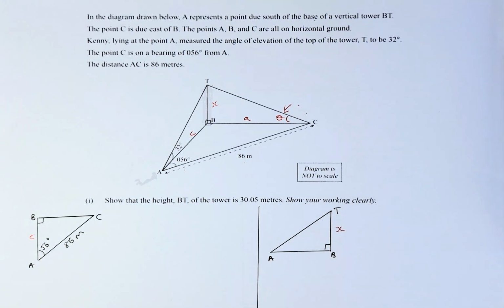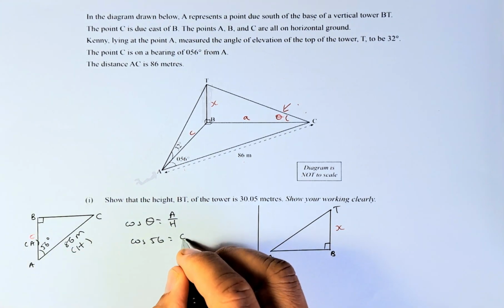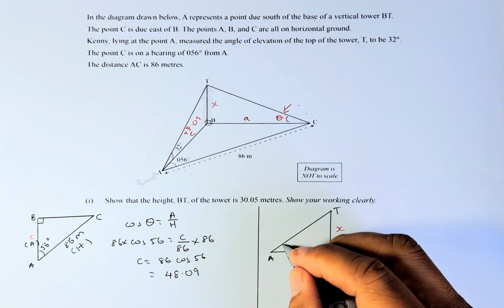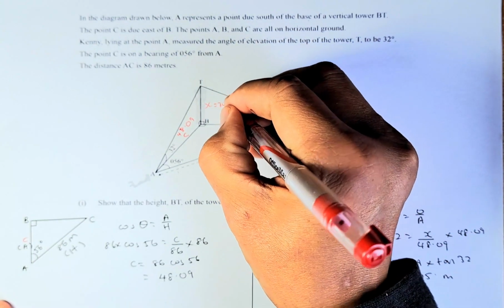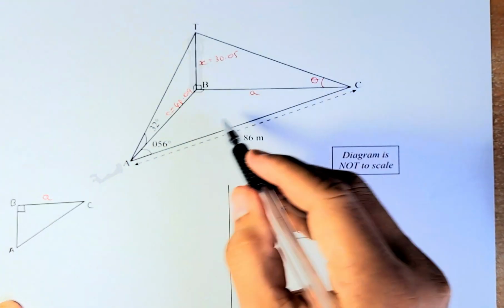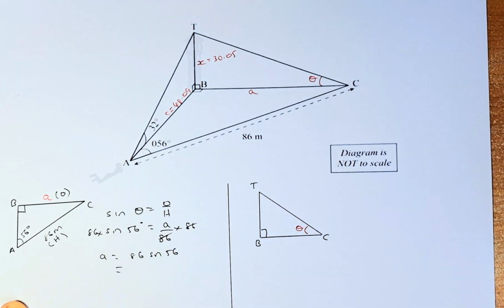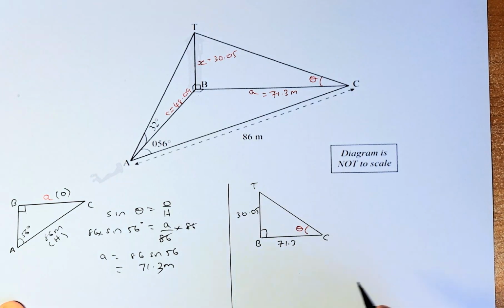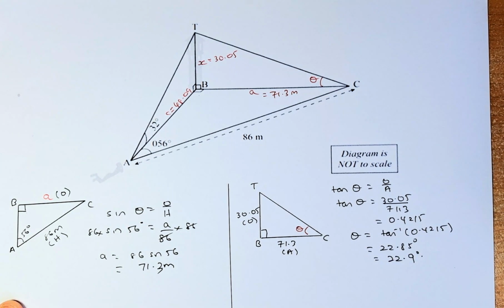How to Ace the 2021 NCEA Level 1 Geometric Reasoning Examination Question 3d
In this video, we will try to solve the problem in the 2021 NCEA Level 1 Geometric Reasoning paper question 3d. This question is on 3-dimensional trigonometry and you need trigonometric ratio skills to find the sides and lengths of 3 different triangles. This is an Excellence question.